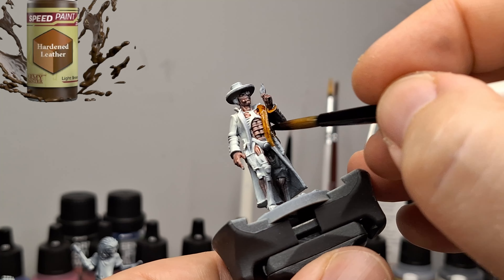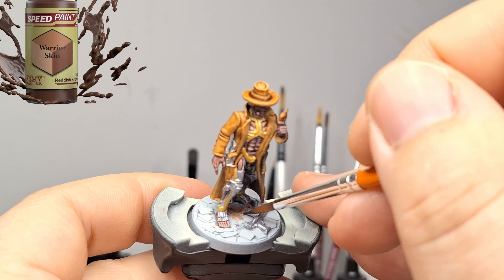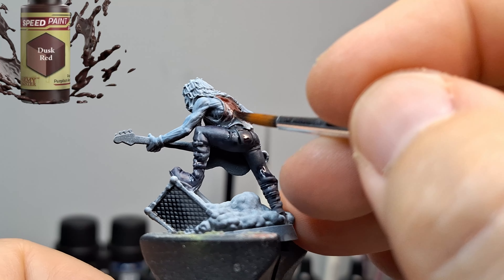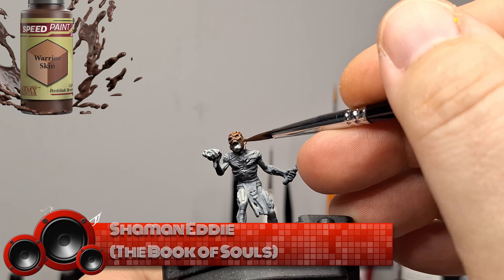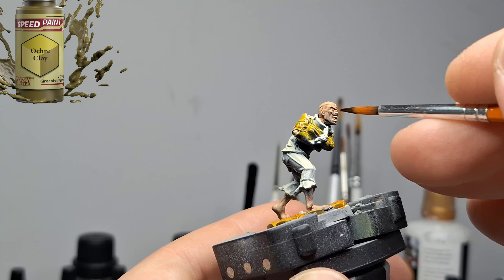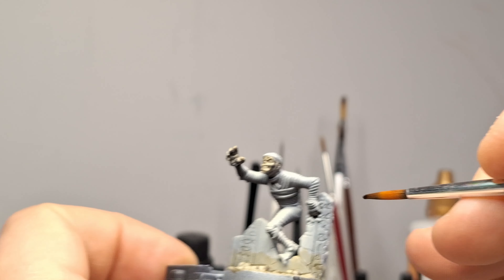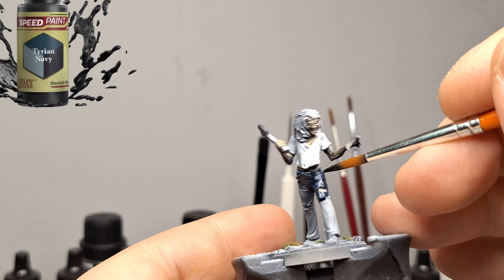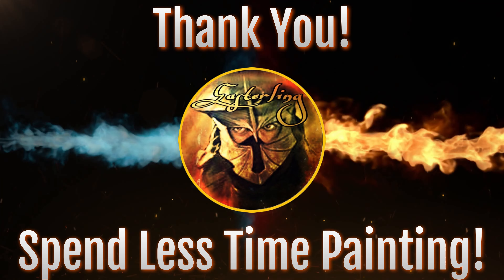How to Paint the Iron Maiden Expansion Pack 2 by CMON Games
Iron Maiden Character Pack #2 includes six miniatures. Along with the figures, the pack includes material to use these figures in numerous games in various ways.

Components:
6 Miniatures
46 Cards
1 Dashboard
1 Rules Booklet
Includes components for:
Zombicide 2nd Edition
Zombicide Black Plague
Zombicide Unded or Alive
Zombicide Invaders
Massive Darkness
Death may Die
Ankh

INTRO: 0:00
Bounty Hunter Eddie: 1:21
Bassist Eddie : 4:37
Shaman Eddie: 7:30
Asylum Eddie: 9:19
Mummy Eddie: 10:58
Killer Eddie: 12:34